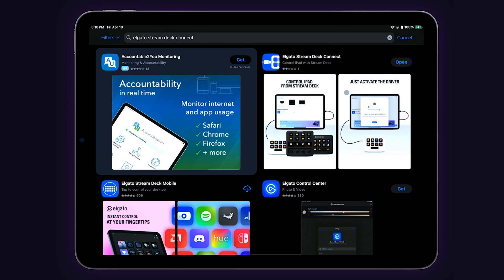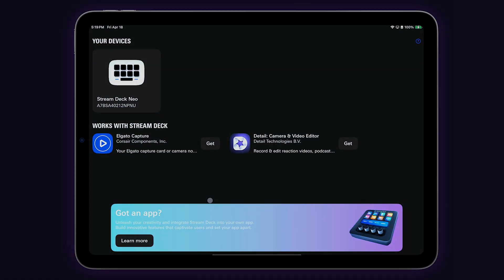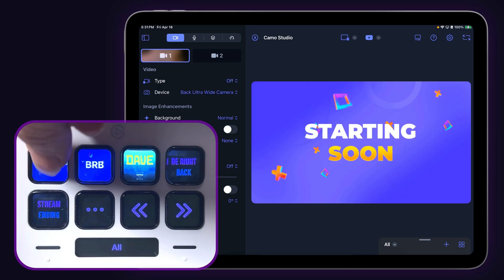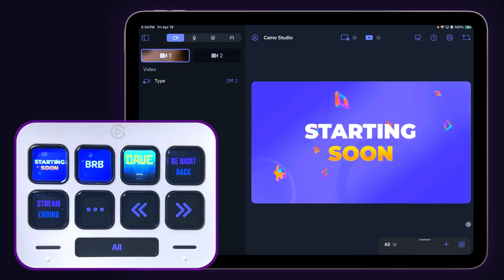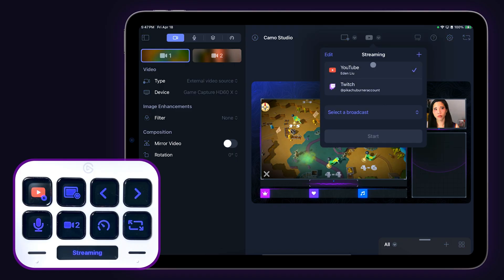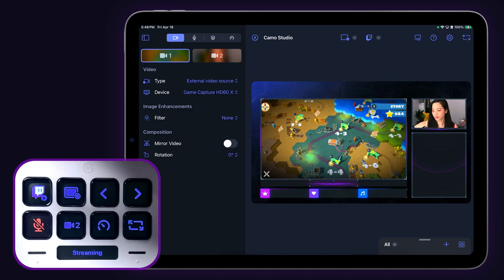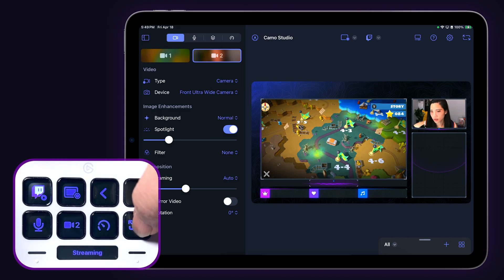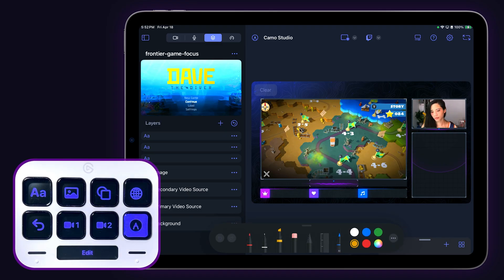Control Camo Studio for iPad — Right From Your Stream Deck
Camo Studio for iPad introduces full support for Stream Deck Connect, letting you control your mobile studio setup directly from any compatible Stream Deck — no computer required. Switch scenes, trigger overlays, control your mic, toggle your camera, and more — all wirelessly, using native integration built on Stream Deck Connect.

00:00 Camo Studio Now Supports Stream Deck
00:20 Setting Up Stream Deck Connect on iPad
00:58 Scene Control from Stream Deck
01:49 Streaming, Recording, and Camera Toggle
02:31 Mic, Facecam, and Fullscreen Controls
03:00 Editing Tools and Overlay Layers
03:38 Feedback